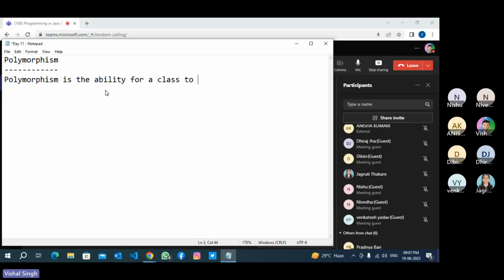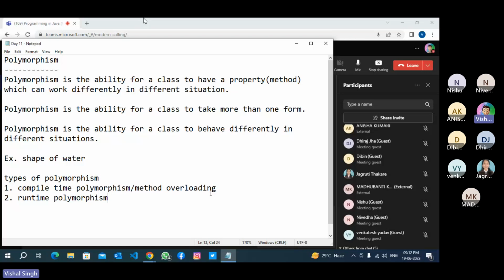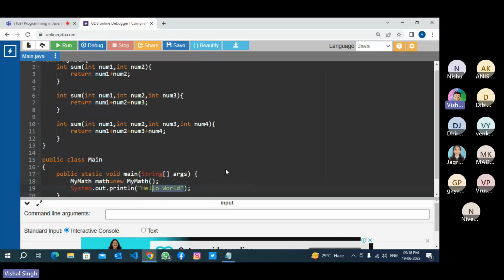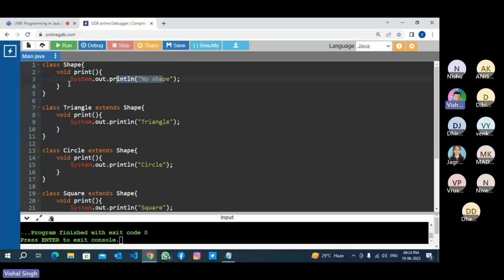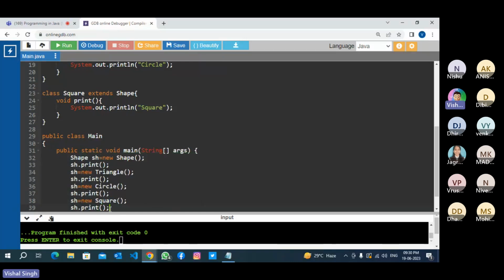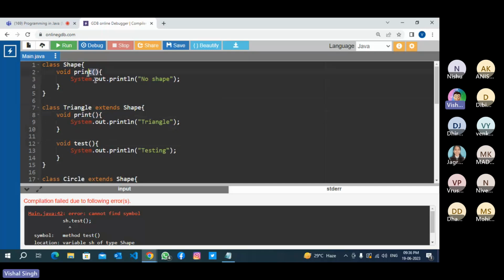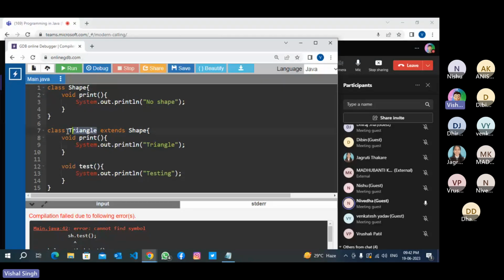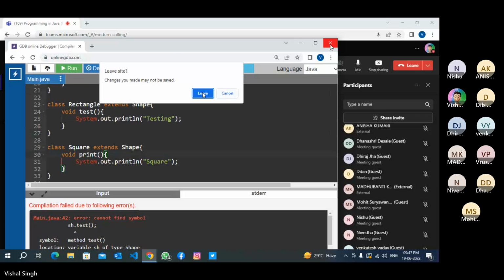Day 11 - Polymorphism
Polymorphism